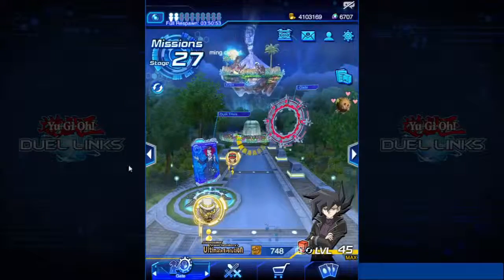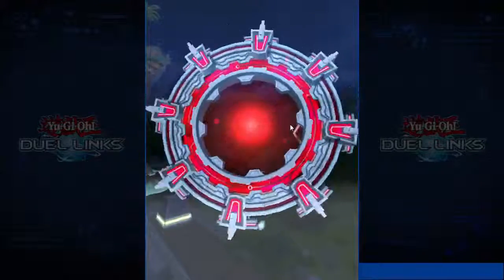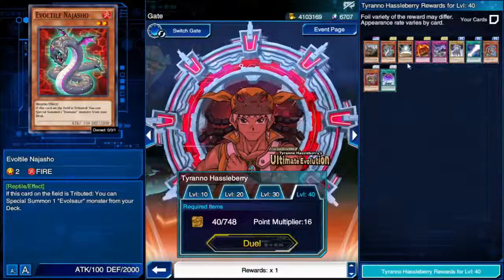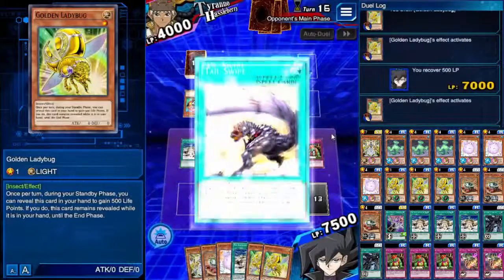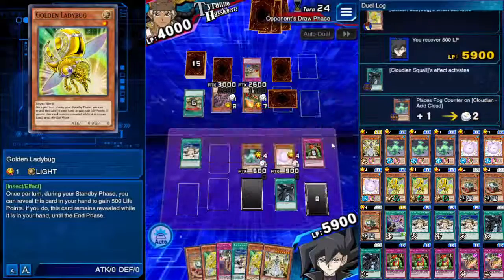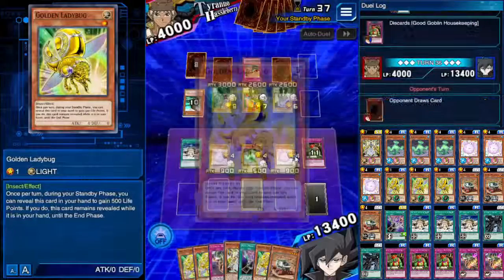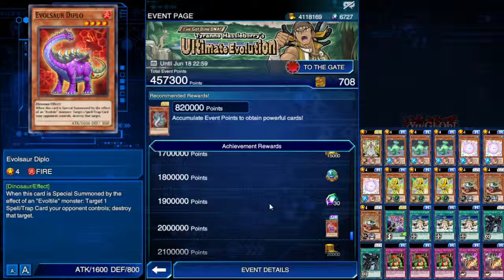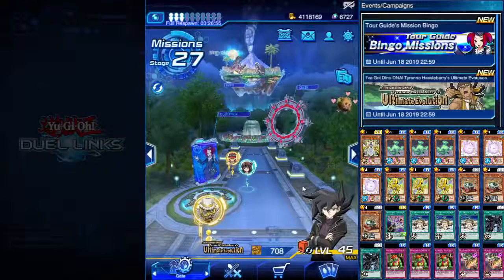"Stale Evolution..." | Yu-Gi-Oh Duel Links, Hassleberry Unlock Event Farm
Hassleberry claims that his dueling has evolved, and he has new reward cards to suggest this, but his deck hasn't acutally changed at all. Still vulnerable to clouds, same as always.

"Yu-Gi-Oh Duel Links" is owned, operated, and maintained by Konami.
Yu-Gi-Oh owned by Konami. All images, characters and the like are their property.
No malicious intent is meant with the creation or posting of this video.
This video is not monetized and is meant solely for entertainment/educational purposes.

(Mobile users; select the appropriate link for your device and the webpage should have a link to open in your app store.)

Looking for me on Duel Links? Search for "EuclideanSqd"!